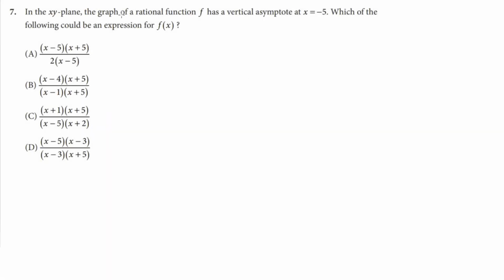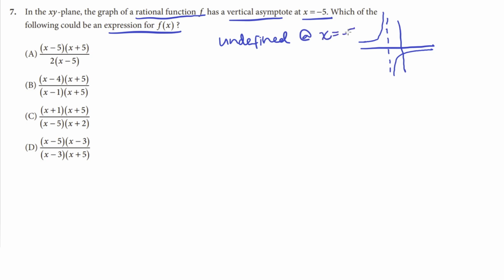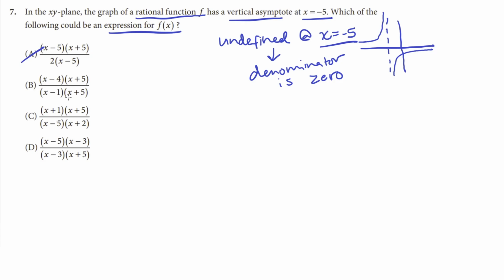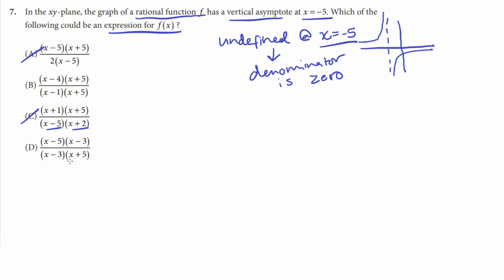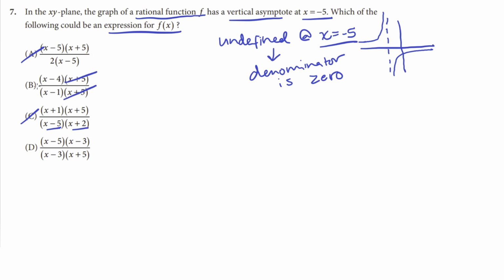AP Precalculus Practice Test 1 - Section 1 - Question 7